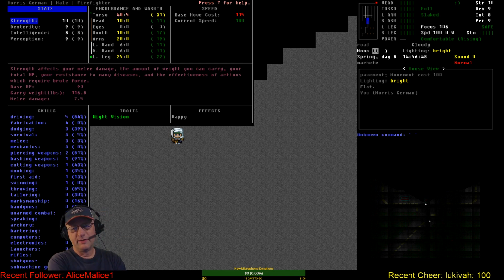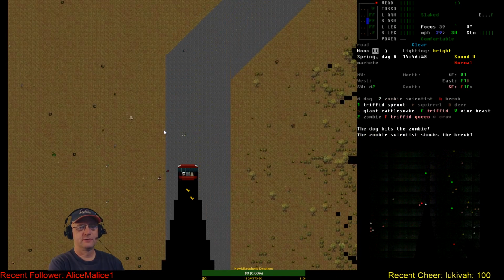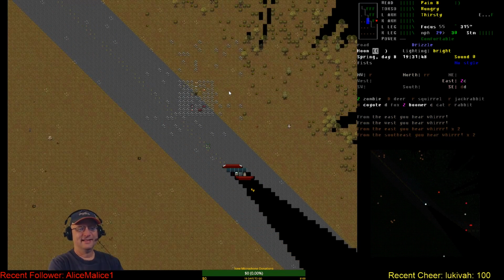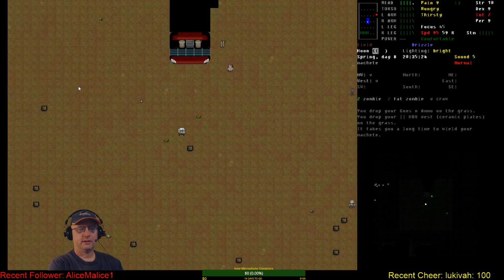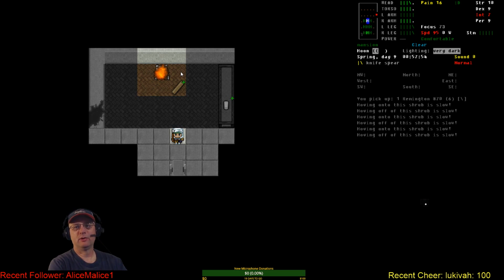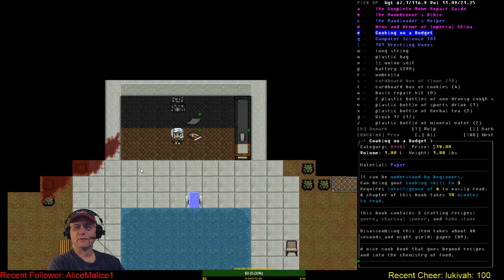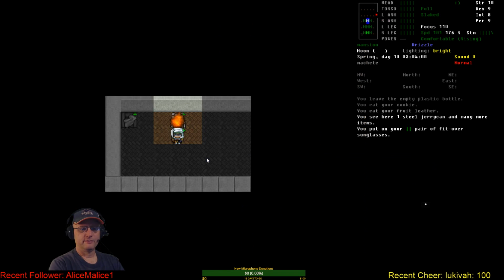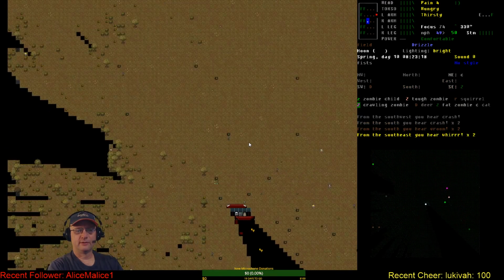Cataclysm DDA / The Last Firefighter / S02-E05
Want to help support and grow the channel as well as keep it advertisement free?

Vormithrax plays Cataclysm: Dark Days Ahead. In this challenge series Vorm plays 'The Last Firefighter' scenario and attempts to rescue as many NPC's as possible.